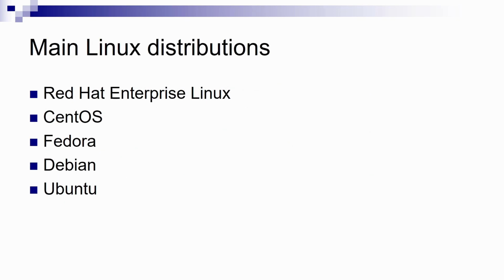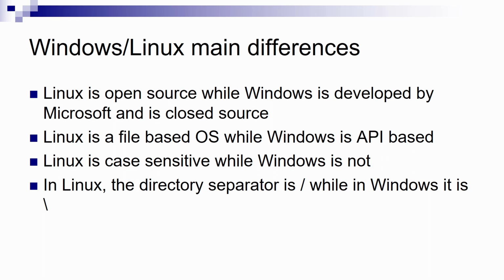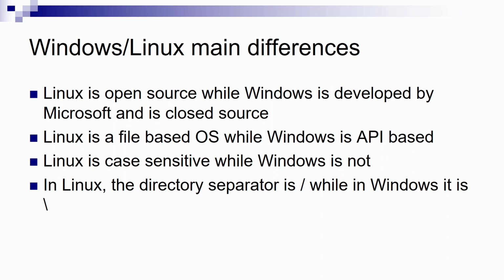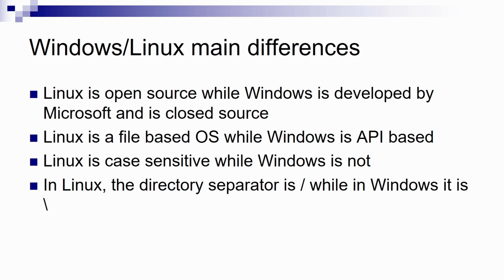01. Introduction to the series - Linux for Windows Admins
This is the introductory video into the Linux for Windows Admins video series. In this video I will go over some basic facts about the Linux OS, talk about differences between Linux and Windows and show you an outline of the series.

00:00 Introduction
02:47 Linux and Linux Distributions
05:51 Differences between Linux and Windows
07:59 Topics covered in the series